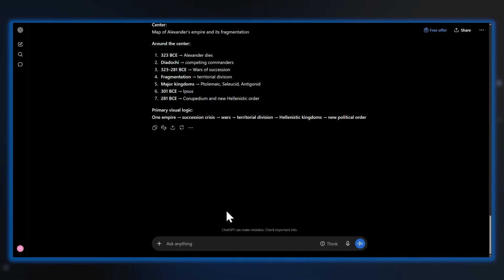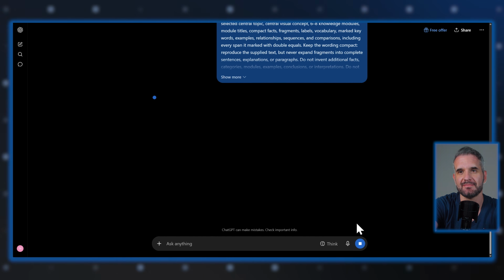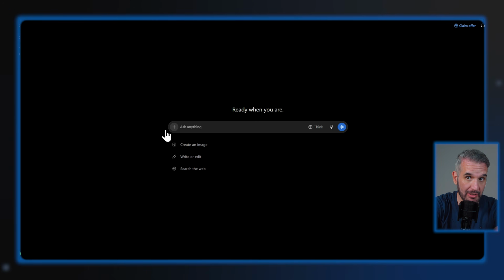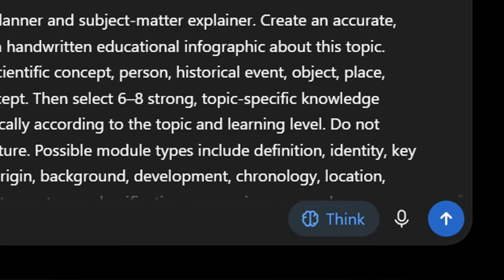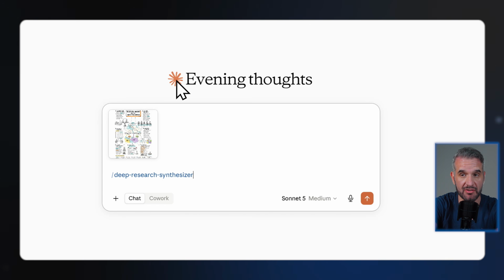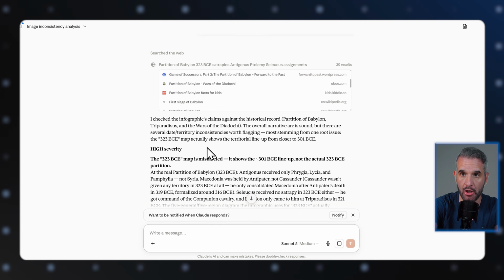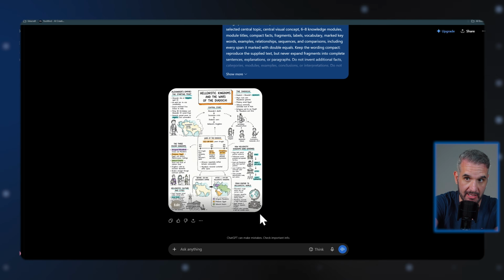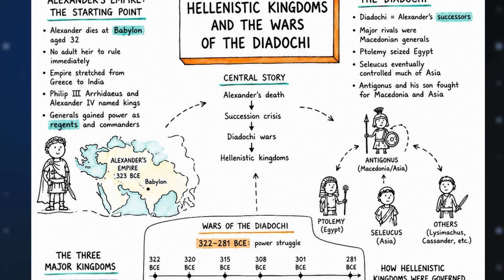How I Make Accurate Study Notes With ChatGPT & Claude in 2 mins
Beautiful AI Study Notes are easy to make. Accurate ones are the real challenge. In this video, I show you how I make accurate sketchnote-style study notes with ChatGPT & Claude in under 2 minutes!

Most AI tools can generate notes that look great but quietly get the facts wrong. That's exactly what this workflow is designed to fix.

In this video, I walk you through a clean, repeatable process you can apply to any subject, so your notes are visual enough to actually use and trustworthy enough to study from.

Step 1: ChatGPT researches your topic or reads an uploaded file
Step 2: ChatGPT creates the Sketchnote-style Study notes.
Step 3: Claude gives you feedback back and ChatGPT regenerates the corrected version.

The prompts were too long to fit in the description.

Chapters:
00:37-01:23 1. Extracting Data with ChatGPT
01:24-02:01 2. Visualising with ChatGPT Images
02:02-03:00 Working with PDFs
03:01-04:53 3. Validating with Claude
04:54 All-in-one Approach